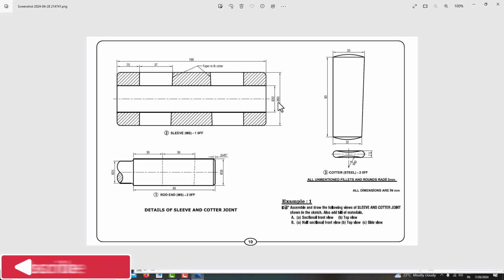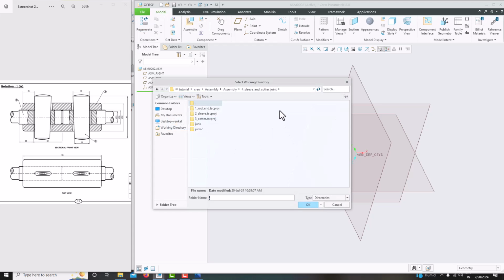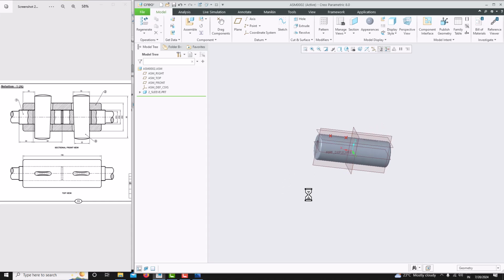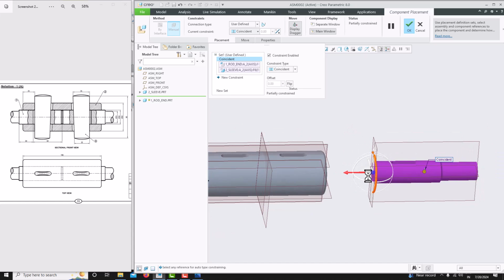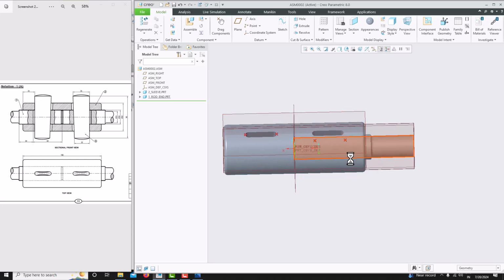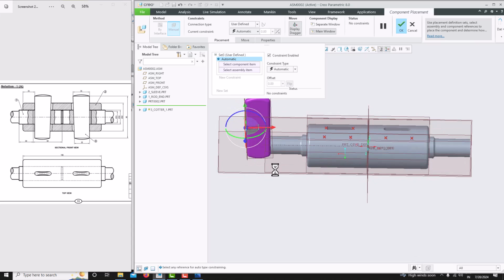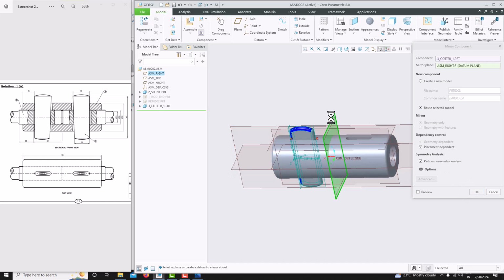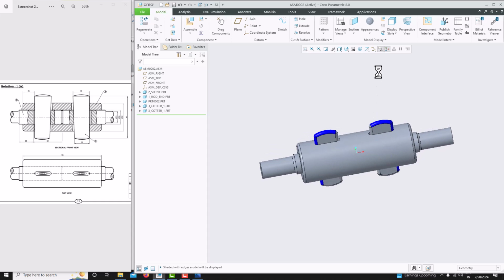Sleeve and cotter joint assembly using creo - Assembly - PART 4 / 4